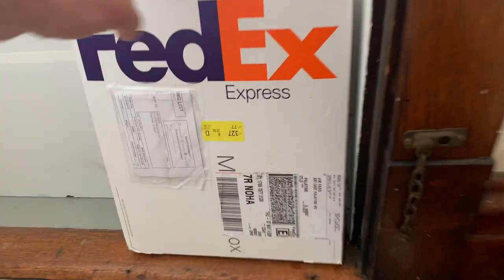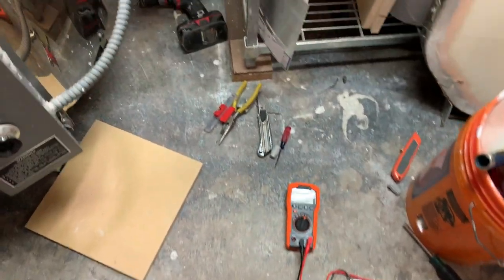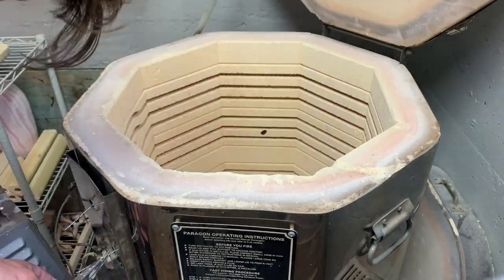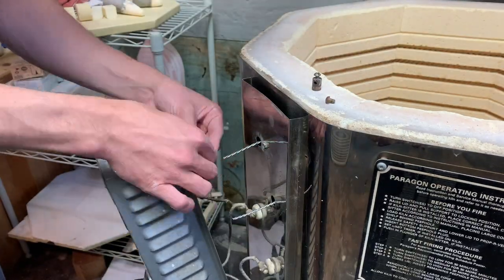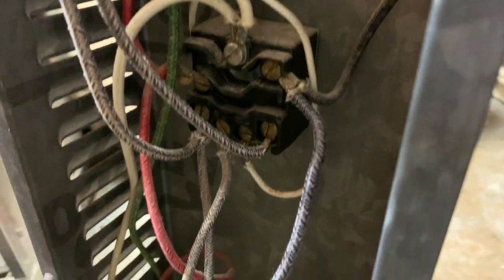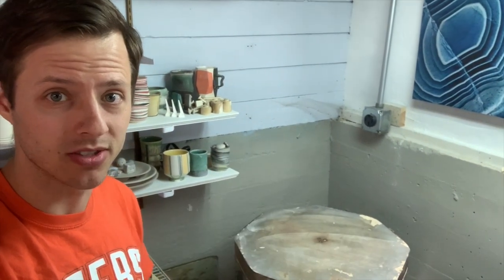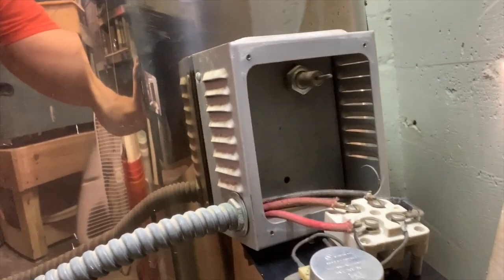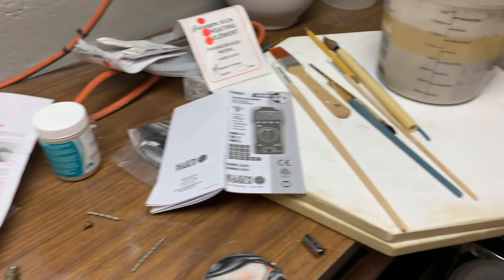Tips For Fixing a Kiln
Update 12/19/20: the new plug was the issue for mine. A week later a similar issue arose. The plug was fine and I traced voltage all the way back to the outlet and also found that one of the leads was loose/arced and wasn’t making contact cleanly. Since the new plug and restripping and attaching the leads in the outlet I’ve had 8 firings with no issues. So elements probably weren’t the issue but it’s nice knowing that I have new ones because I didn’t know how old they were before.

How to fix a kiln isn't always the easiest task. It involves troubleshooting to figure out exactly what's wrong. What started off as a simple element replacement for my kiln became much more. In this video, I explain my process for fixing a kiln and diagnosing problems that come up along the way. I'm hoping this short tutorial can help anyone who comes across an issue like this with their kiln. I going into a little bit for detail with replacing kiln elements. Even thought it was a lot of work, I'm honestly kind of glad I got the experience as I now know my kiln much better. It is however, very frustrating to be without a kiln for a short while. I'm crossing my fingers. Wish me luck!

My name is Jim Fazio. I make ceramics and pottery tutorials, clay creations, and give you an inside view of the life of an artist.